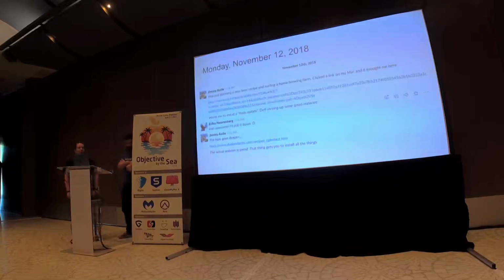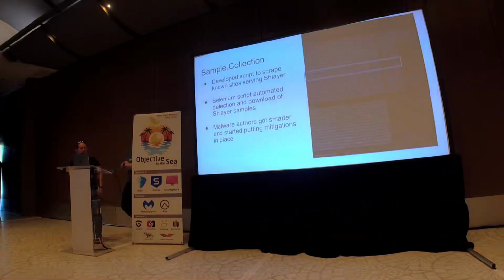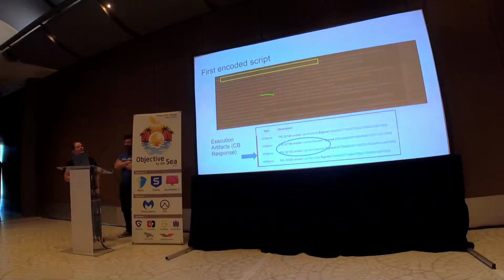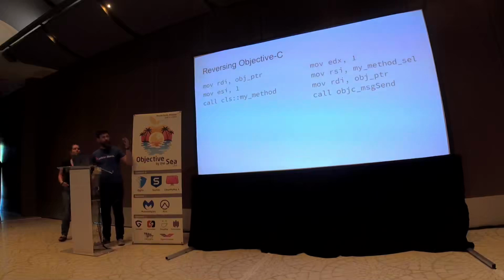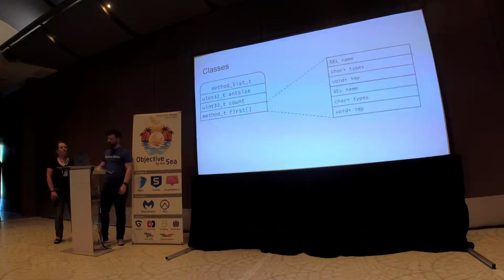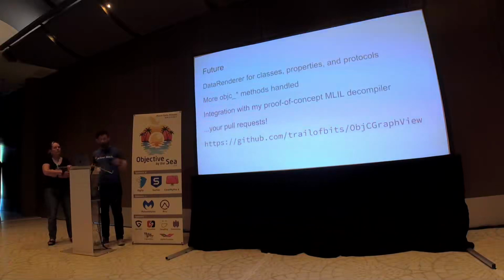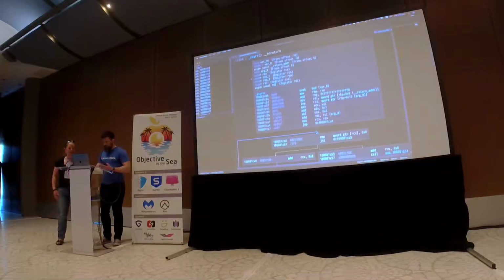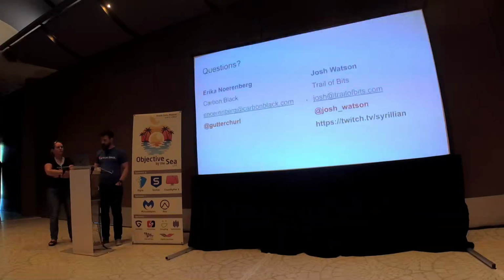Peeling back the 'Shlayers' of macOS Malware Erika Noerenberg & Josh Watson